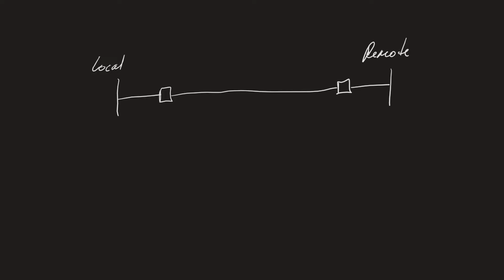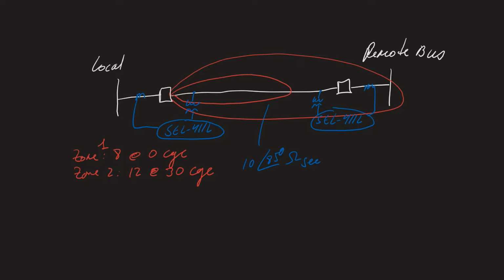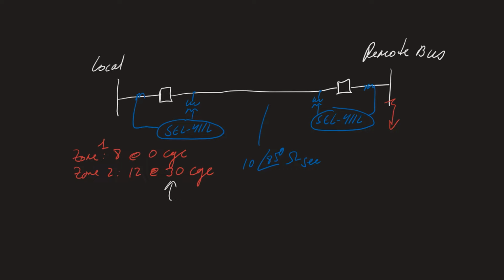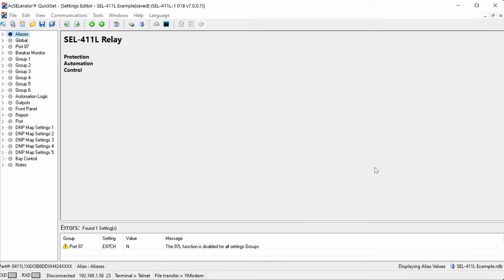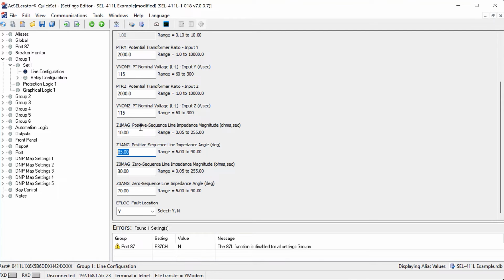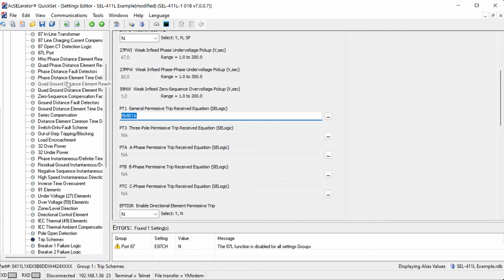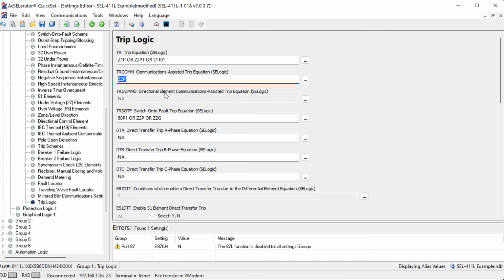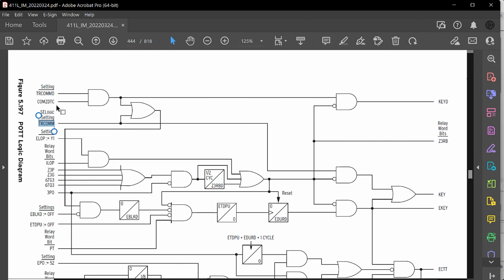Permissive Overreaching Transfer Trip (POTT) Scheme Basics | Example Using the SEL-411L Relay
In this video we discuss the theory behind Permissive Overreaching Transfer Tripping (POTT) schemes, as well as how to implement them for transmission line protection using the SEL-411L protective relay as an example.

00:00 Introduction to POTT Schemes
01:16 POTT Scheme Transmission Line Protection Example
06:55 Plotting the POTT Scheme Characteristics
08:49 Example POTT Scheme Settings Using the SEL-411L Relay
19:49 Outro